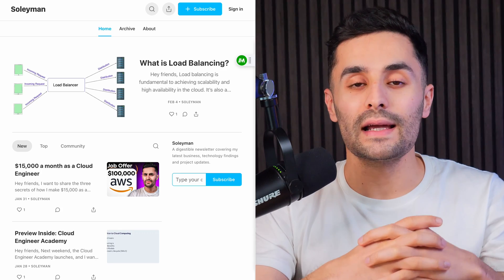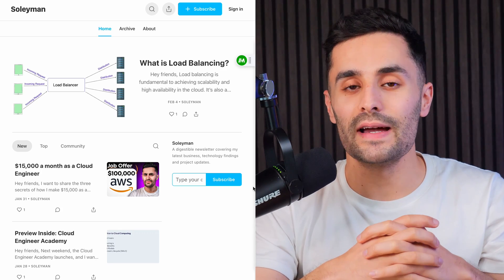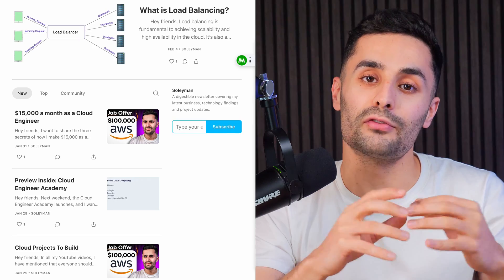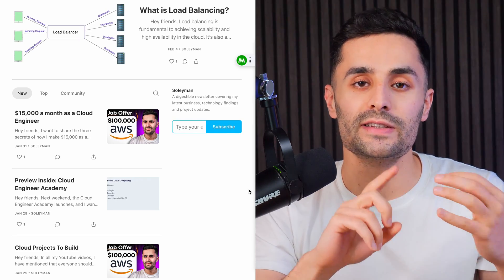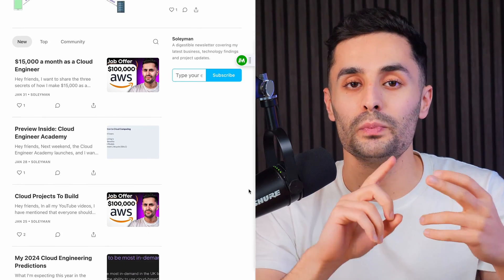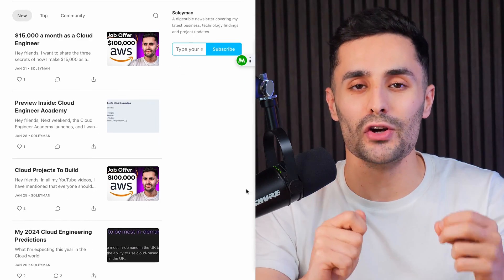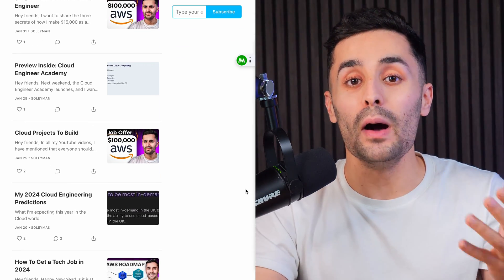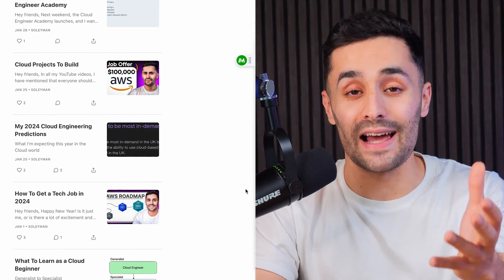Cloud Engineer vs Cloud Architect - Which One Should You Choose?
Cloud Engineer vs Cloud Architect - Which One Should You Learn?